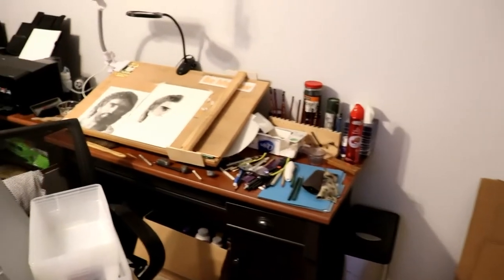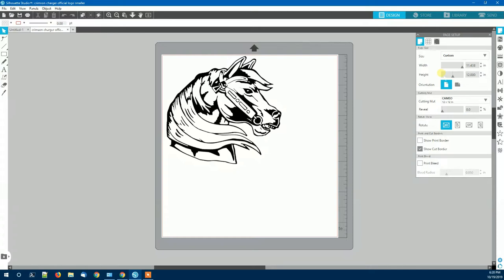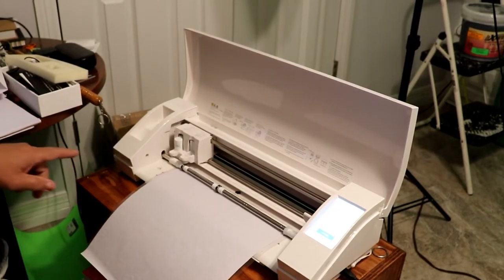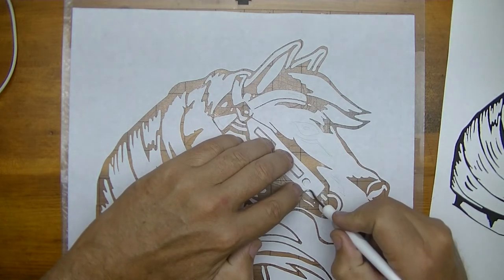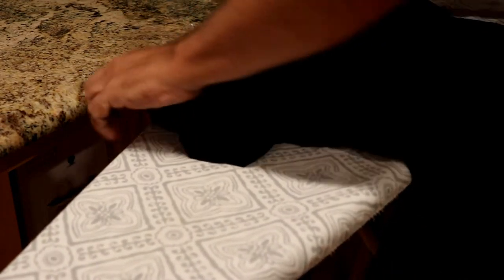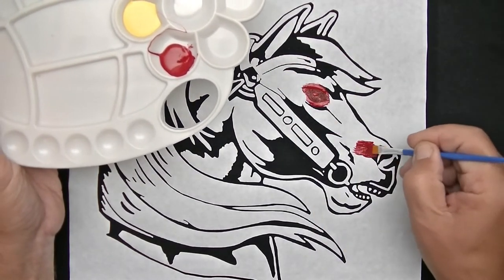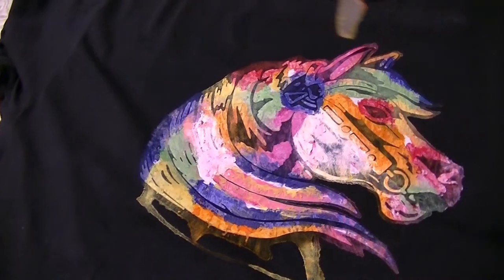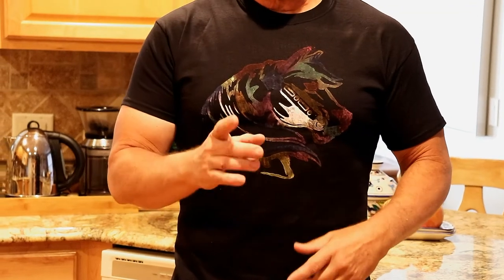T-Shirt Painting Experiment #1 - Silhouette Cameo Freezer Paper Stencil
I like to make my own custom t-shirts. There are many ways to do this. Let's get creative! In this video called " T-Shirt Painting Experiment #1 ", I'm going to use my Silhouette Cameo 3 to make a Freezer Paper stencil of a horse. With that stencil I will apply to my t-shirt and proceed to use fabric paint.  The t-shirt is black, so I want to see how vibrant the colors will come out. Watch to the end to see how this turns out.

The Transfer Tape I used was purchased from Amazon. Bummer!